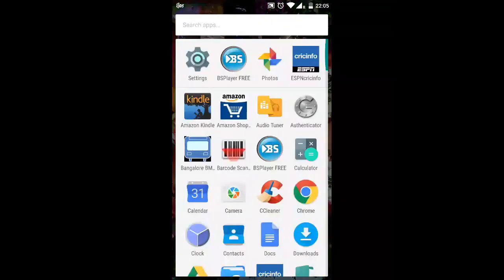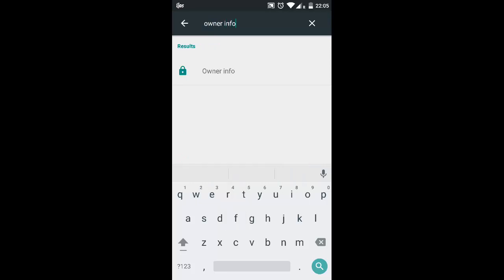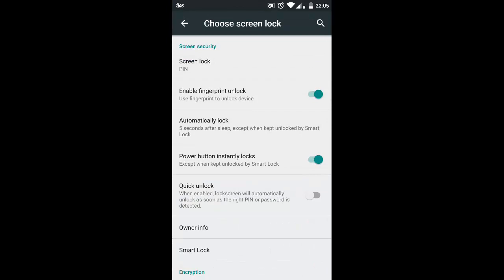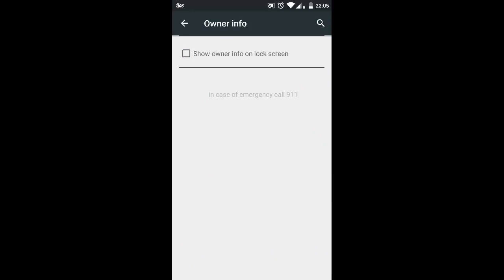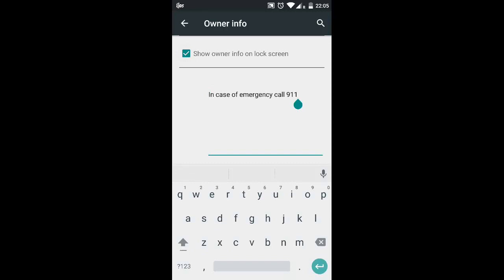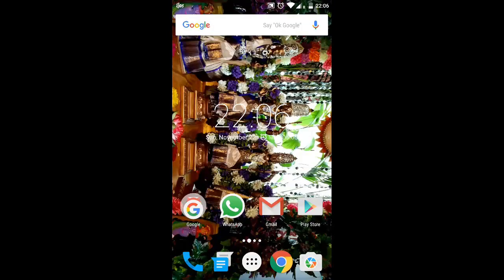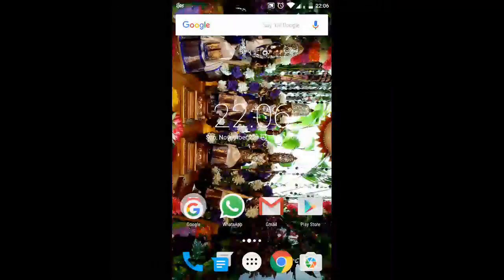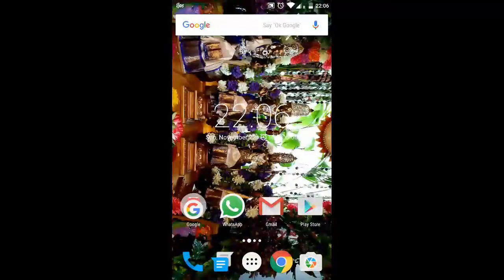Display Emergency Contact Numbers in Lock Screen of Andorid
It is imperative that we display some kind of emergency contact numbers in the lock screen of android devices especially those security locked. This video tutorial show you as to how it can be done.